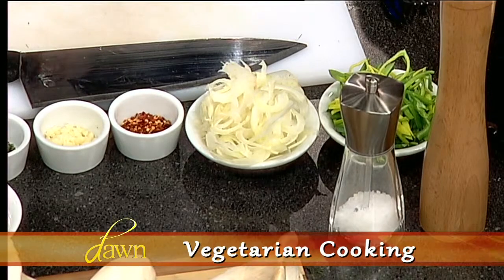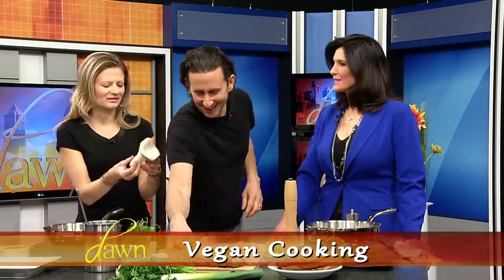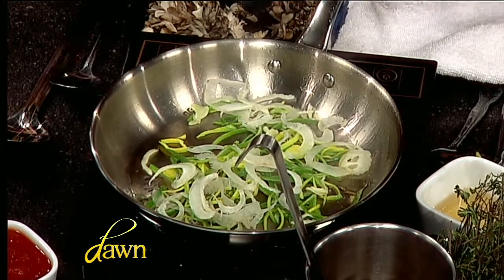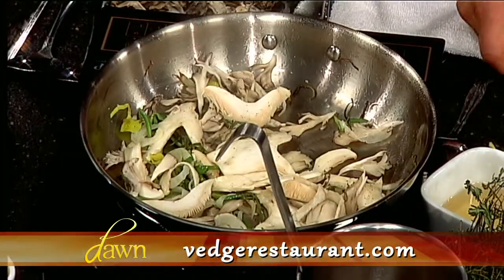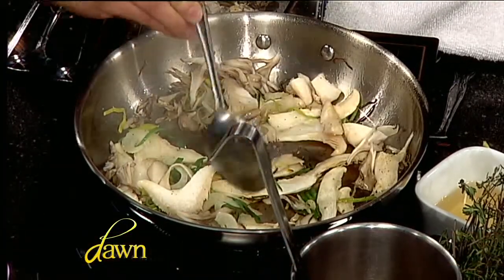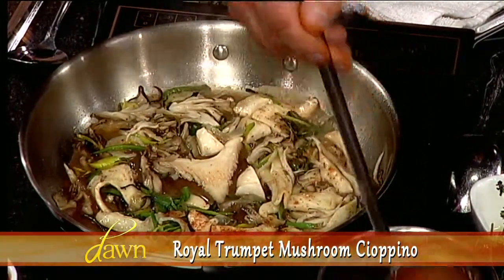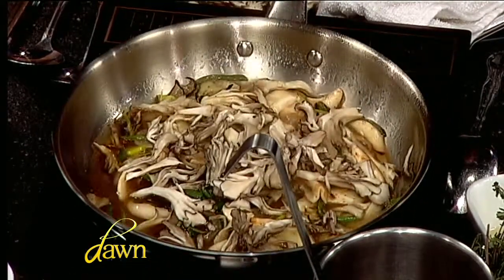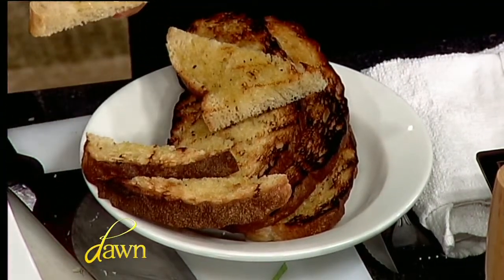Dawn Episode 146 - Seg #2